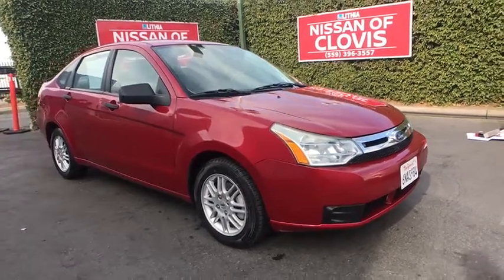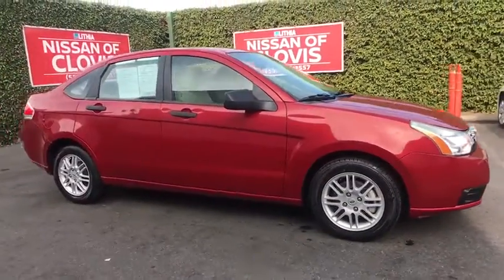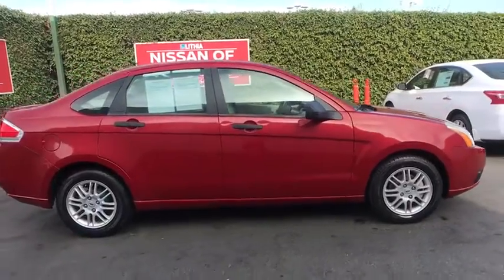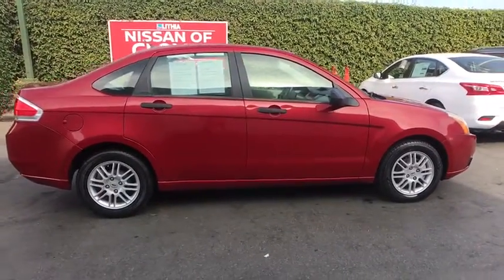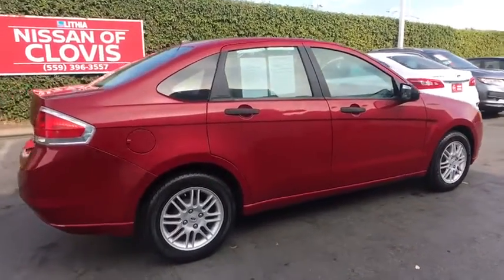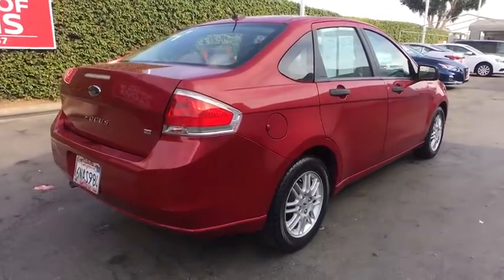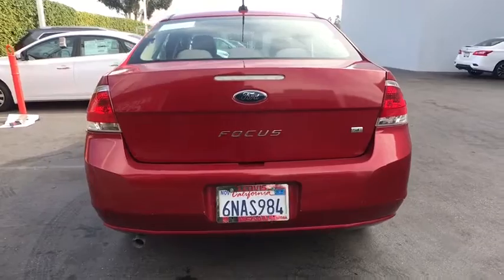2011 Ford Focus Clovis, Selma, Fresno, Merced, Sanger, CA BW113078T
Sangria Red Metallic Used 2011 Ford Focus available in Clovis, California at Lithia Nissan Clovis. Servicing the Selma, Fresno, Merced, Sanger, CA area.
2011 Ford Focus 4dr Sdn SE - Stock#: BW113078T - VIN#: 1FAHP3FN7BW113078

REDUCED FROM $8,995!, $300 below Kelley Blue Book!, EPA 35 MPG Hwy/25 MPG City! SE trim. Superb Condition, CARFAX 1-Owner. Satellite Radio, CD Player, Keyless Entry, 2.0L DOHC 16-VALVE I4 DURATEC ENGINE, Alloy Wheels. SEE MORE! THIS FORD FOCUS IS EQUIPPED WITH PREMIUM FEATURES: 2.0L DOHC 16-VALVE I4 DURATEC ENGINE (STD) DRIVE THIS FORD FOCUS WITH CONFIDENCE: CARFAX 1-Owner. Qualifies for CARFAX Buyback Guarantee. AutoCheck One Owner THE RIGHT FORD FOCUS AT THE RIGHT PRICE: Value you deserve. Was $8,995. This used Ford Focus is priced $300 below Kelley Blue Book KEY FEATURES ON THIS FORD FOCUS INCLUDE: Keyless Entry, Satellite Radio, CD Player Rear Head Air Bag, Side Head Air Bag, Aluminum Wheels, Child Safety Locks, MP3 Player, Electronic Stability Control, Bucket Seats. Local Vehicle, Fresh Trade, Just Arrived, CARFAX 1-Owner vehicle. FORD FOCUS: BEST IN CLASS: SYNC In-Car Communications System -- Developed in conjunction with Microsoft, this state-of-the-art in-car hands-free cell phone and personal media player interface is remarkably functional and amazingly affordable at under $500. -- Kelley Blue Book. Great Gas Mileage: 35 MPG Hwy. VISIT US TODAY: ***Why is Nissan of Clovis the Go-To Spot for Fresno, Madera and Visalia Drivers Seeking a New or Used Nissan Vehicle? It could be our varied and accommodating selection of new Nissan models, including the much-loved Nissan Altima, Maxima, Sentra, Murano and Pathfinder. Perhaps it's our equally vast range of high-quality, Nissan of Clovis-approved used cars. Visit our dealership at 370 W Herndon Ave Clovis, California and find out for yourself!*** Pricing analysis performed on 11/14/2019. Horsepower calculations based on trim engine configuration. Fuel economy calculations based on original manufacturer data for trim engine configuration. Please confirm the accuracy of the included equipment by calling us prior to purchase.